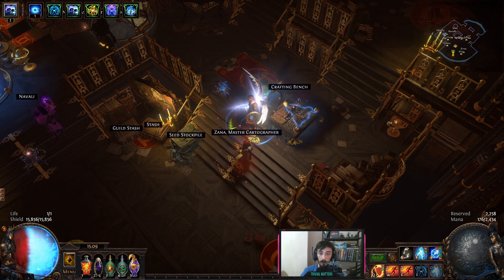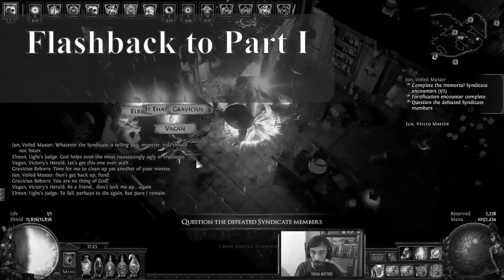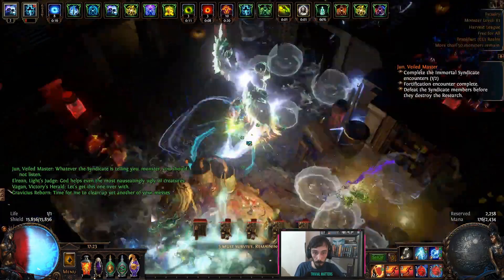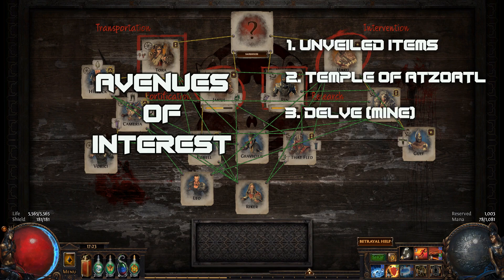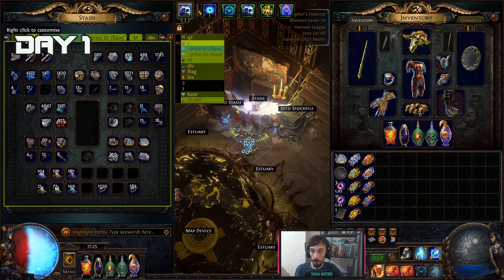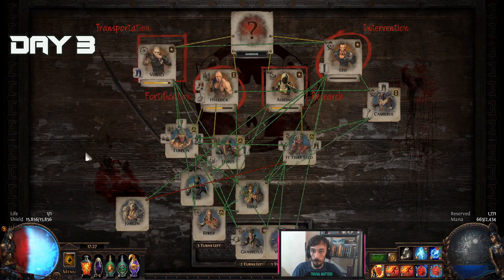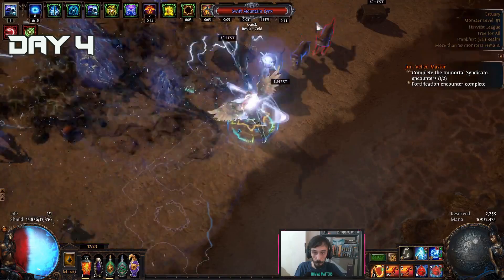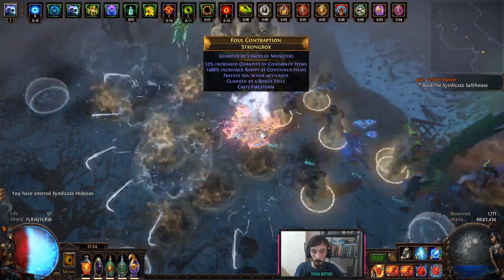Guide for Unveiling: How i end up with full crafting bench every league ? Just in 2 weeks. (PART II)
The video guide for the most asked question by far: How do i get bench crafts unlocked in record speed for Trivial's Crafting Service.

0:00 Aisling Bench Correction
1:22 SSF Tips
2:17 Pre-League
4:18 Day 1
5:08 Day 2
6:19 Day 3
7:05 Day 4
7:45 Day 5
8:12 Day 6-7
8:36 Last week